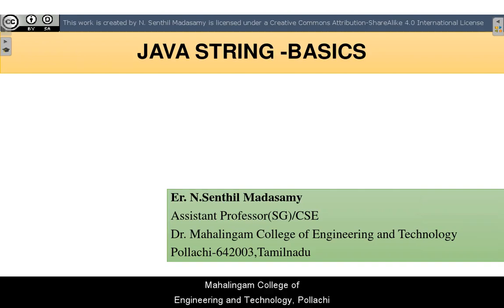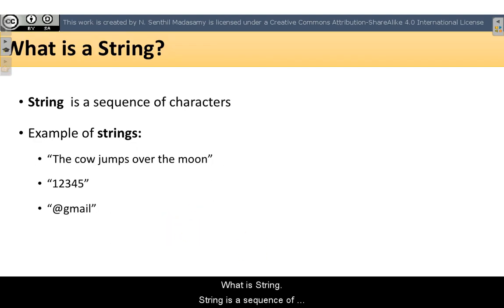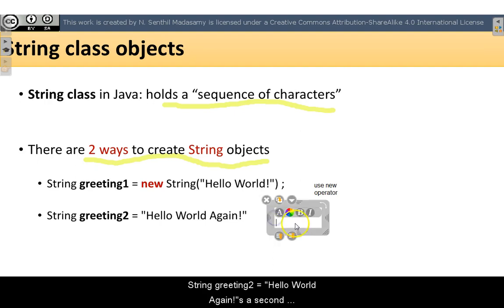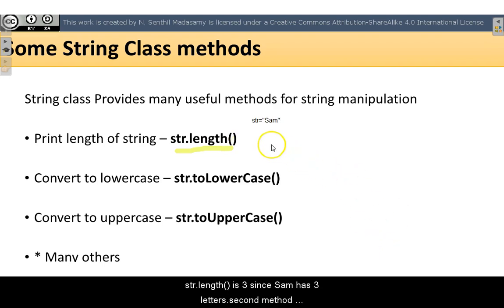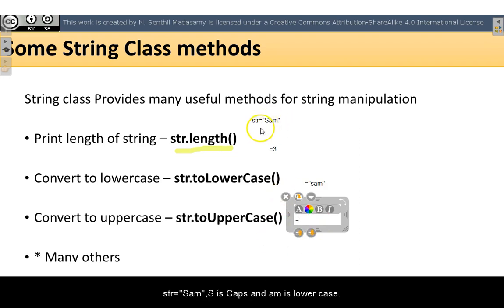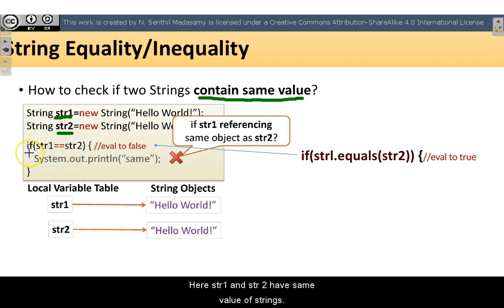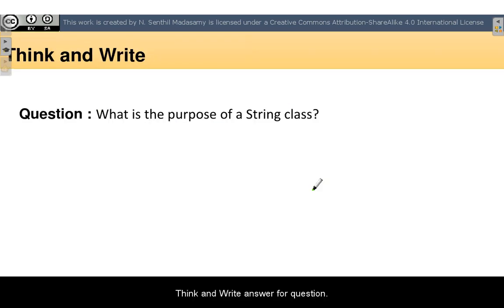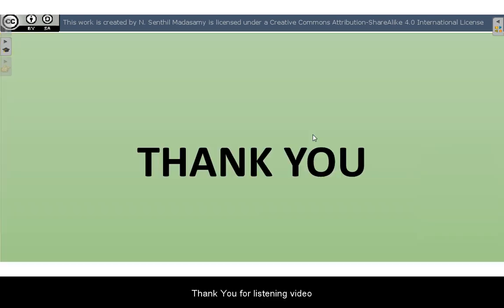Java String basics By N Senthil Madasamy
Java String basics